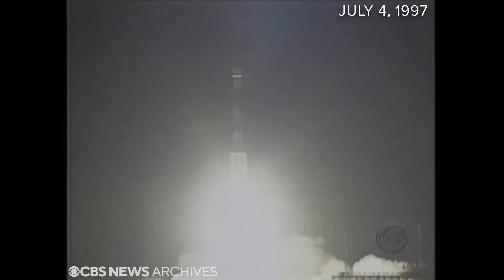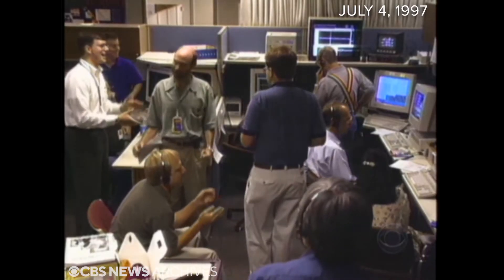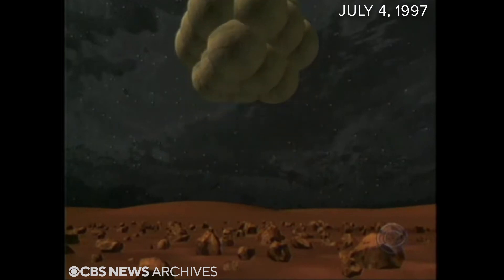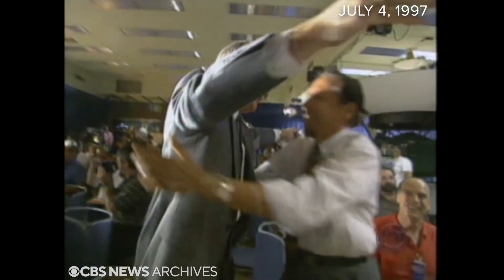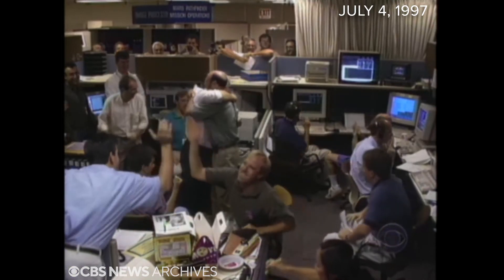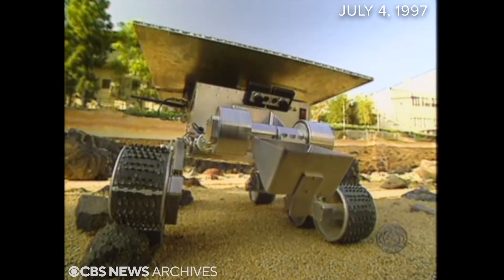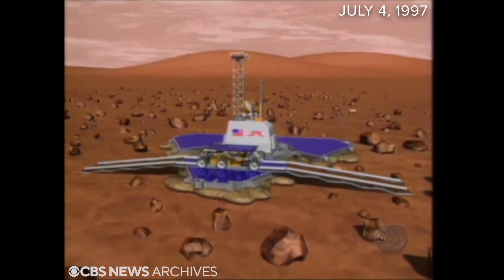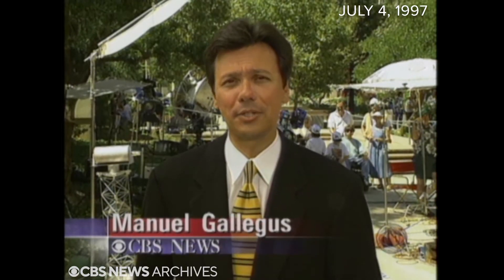From the archives: NASA's Mars Pathfinder space probe lands on Mars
The Mars Pathfinder landed on the Red Planet on July 4, 1997, transmitting data back to NASA through Sept. 27, 1997.

"CBS Evening News with Norah O'Donnell" delivers the latest news and original reporting, and goes beyond the headlines with context and depth. Catch the "CBS Evening News" weeknights at 6:30 p.m. ET on the CBS Television Network and at 10 p.m. ET on the CBS News app.